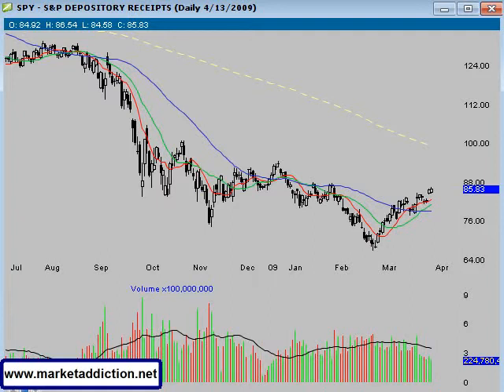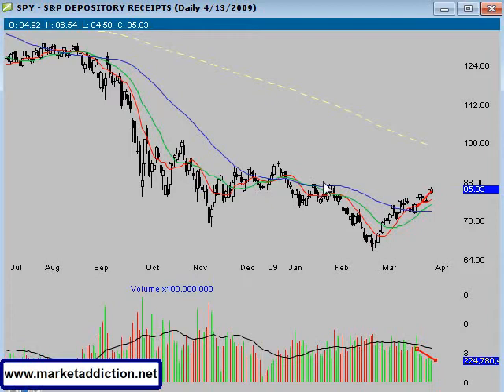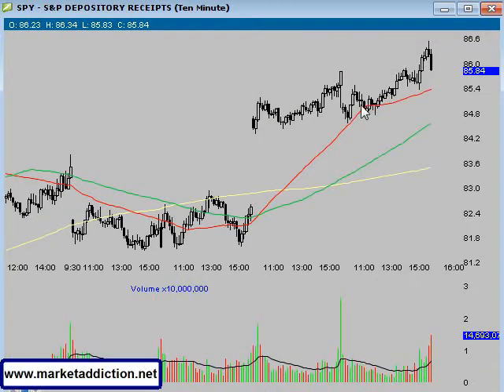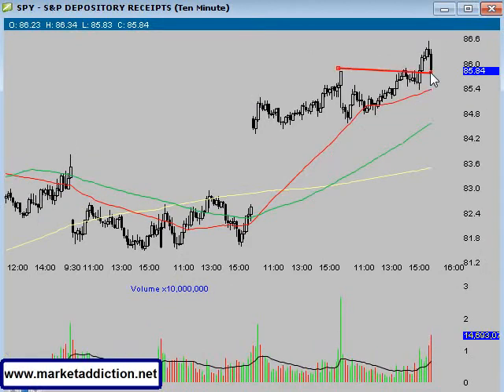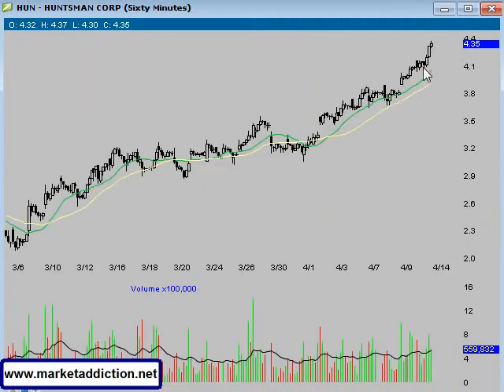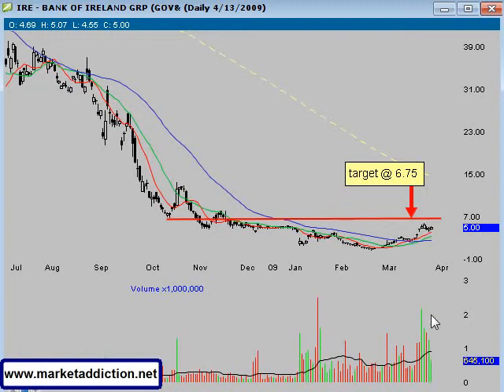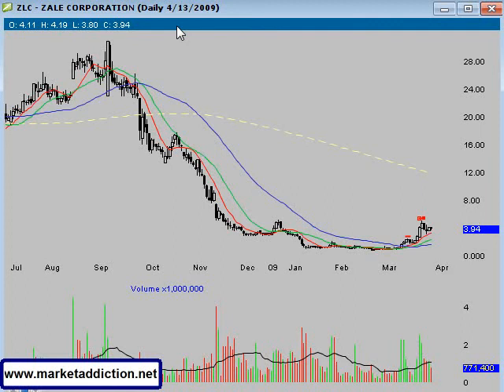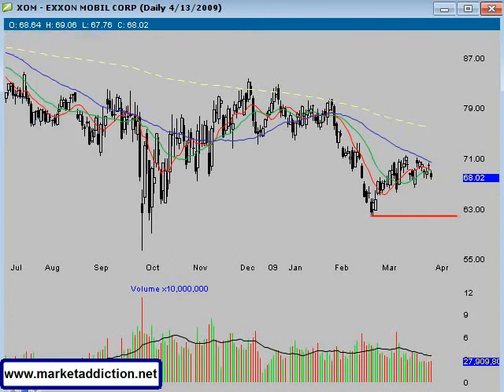Market analysis and watch list review for 4.14.09